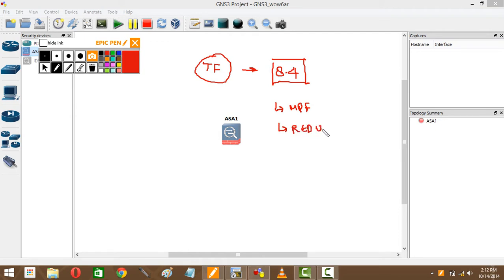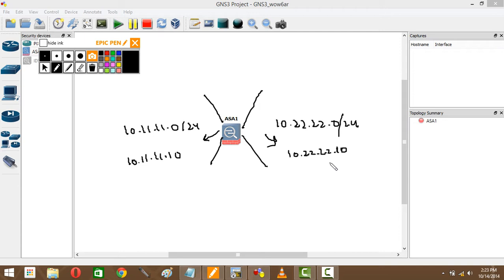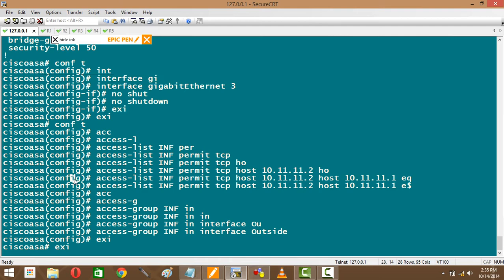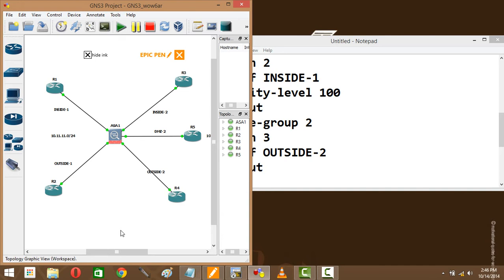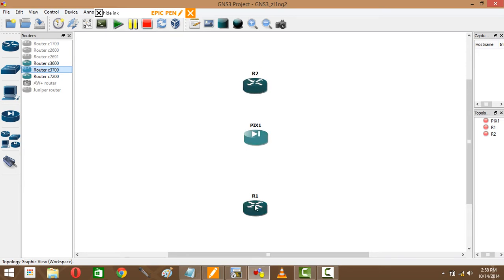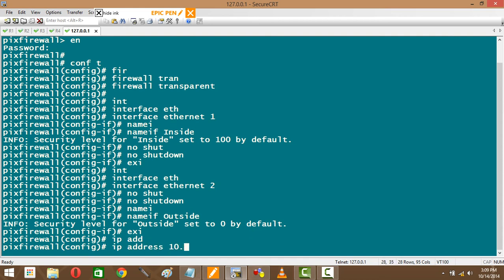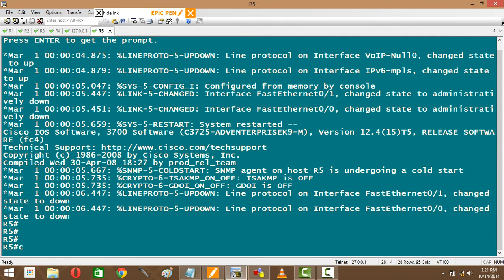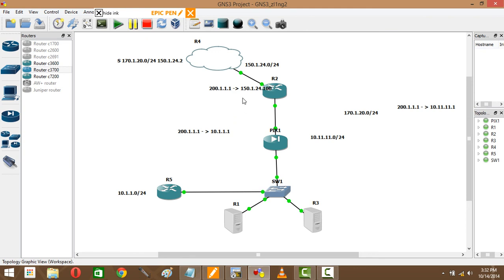ASA DAY 10 Transparent Firewall 8.4 with NAT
Transparent Firewalls. A firewall in terms of traditional network configurations serves as a default gateway for hosts connecting to one of its secured subnets. A transparent firewall acts like a “stealth firewall” and it is actually a Layer 2 firewall.